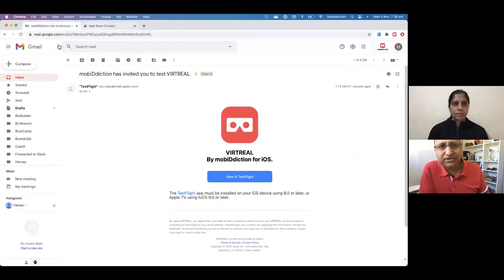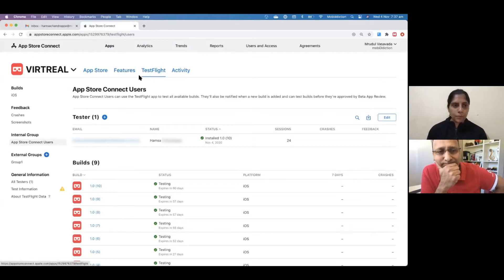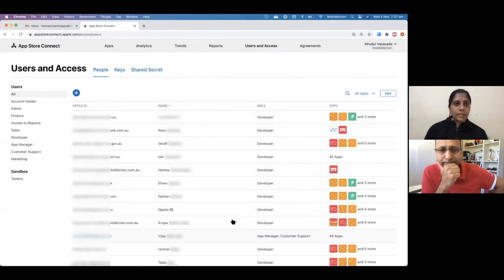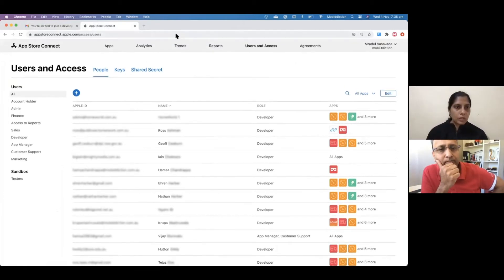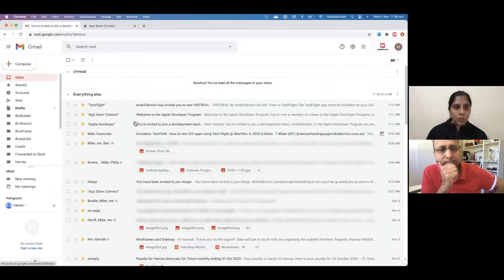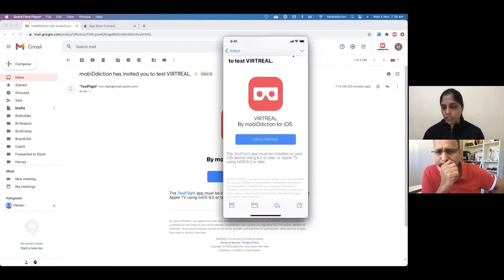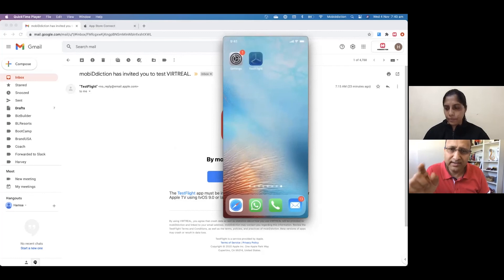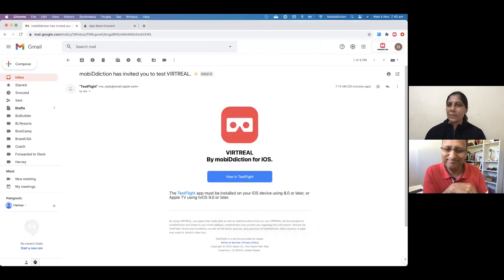TeckTalk: How to test iOS Apps with TestFlight?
Watch a quick step by step guide and learn how to test iOS mobile apps with Apple's Test Flight. Note that you will need to have an Apple Developer account to be able to distribute test apps. This is an iOS only system and does not work for Android mobile app testing.

Your testers will need an iOS device to test.
You will need their Apple ID associated with the test device.
You will need to invite them to be part of your test group.
You can distribute many versions and they can access older versions.
Testers will need to download the free app "Test Flight" from the AppStore to access test builds.
Your testers can share testing screenshots and provide feedback directly from TestFlight.
You can enable beta testing and send out a build to many testers at once.
Note that beta releases need to be approved by Apple before you can distribute. Just normal testing builds do not need Apple review or approval.